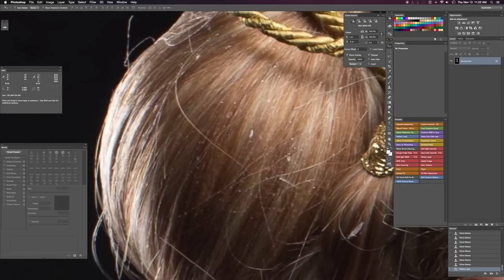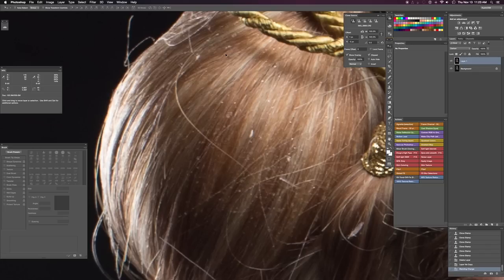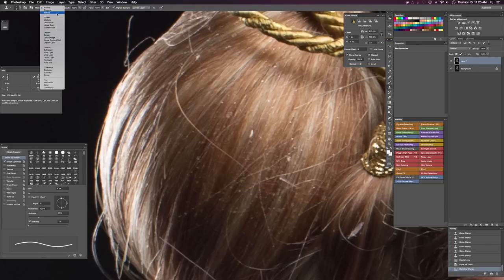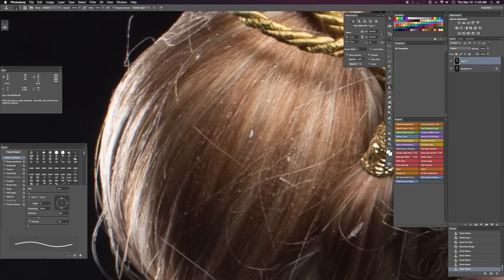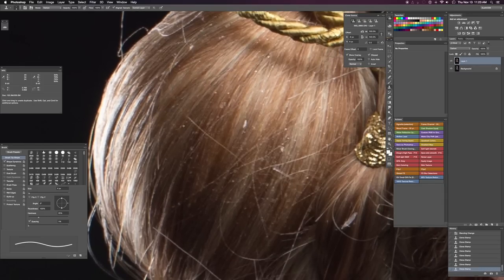How to get rid of stray hairs in Photoshop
A nice little tool to have in your retouching arsenal for removing stray hair.

The equipment used in this video is a mixture of Godox, Neewer, and Flashpoint.

Gear I use for photo.

Gear I use for video.